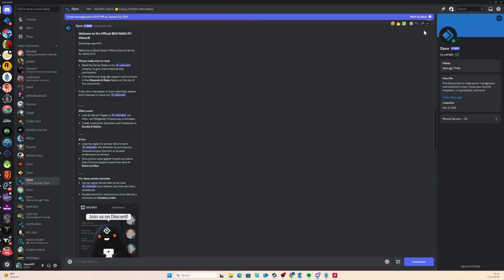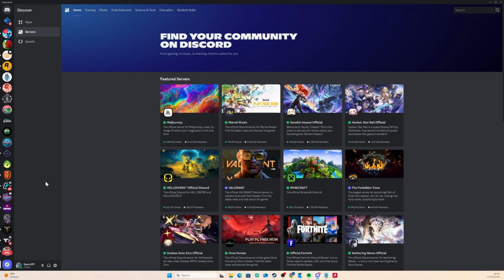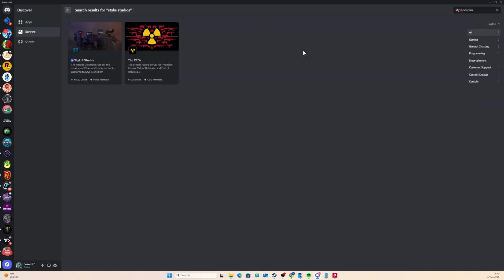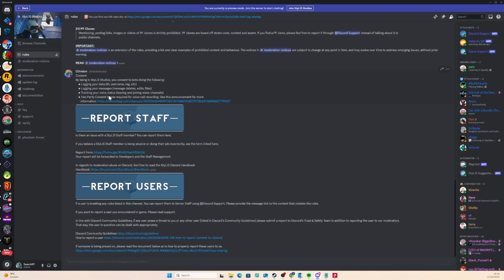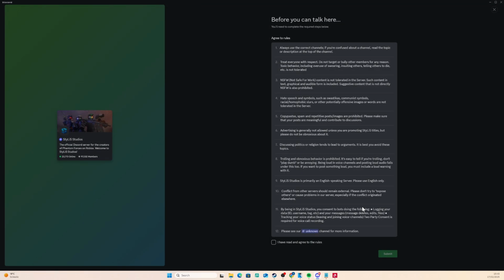HOW to JOIN PHANTOM FORCES DISCORD SERVER ✅PC & MOBILE✅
In a few seconds, you will learn HOW to JOIN PHANTOM FORCES DISCORD SERVER PC & MOBILE! 👀 Whether you’re looking for game updates, news, or to connect with fellow players to discuss tactics, this guide will show you exactly how to find and join the official Phantom Forces Discord server. Stay ahead of the game with access to exclusive sneak peeks, community events, and server perks. Don’t miss out—join now and immerse yourself in the Phantom Forces world! 💥